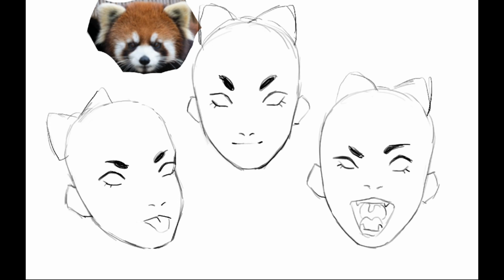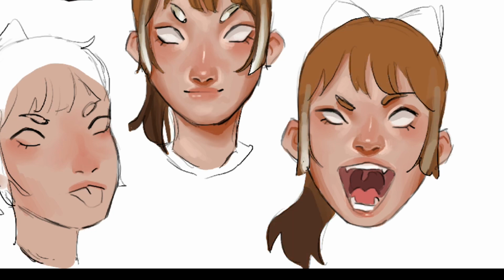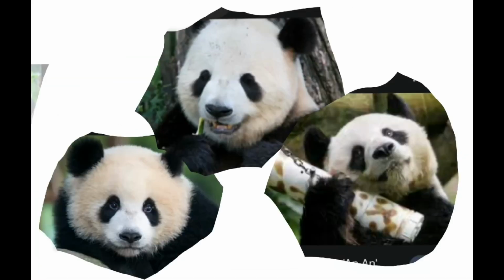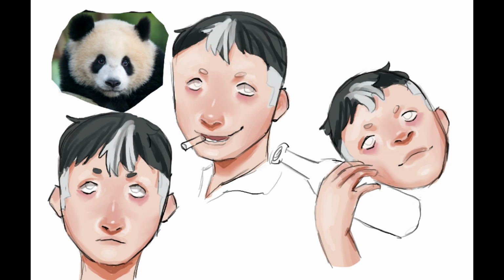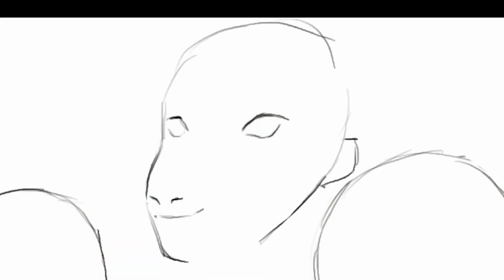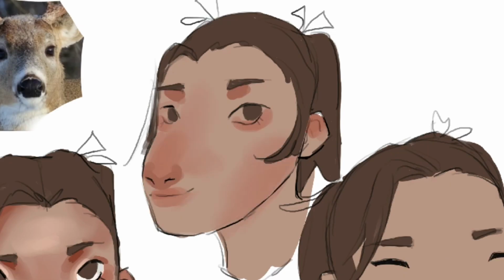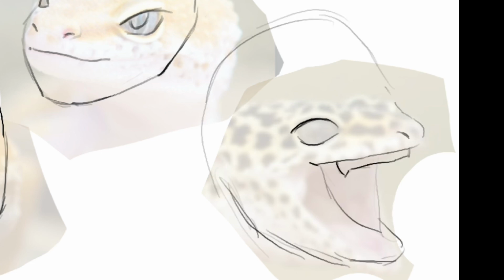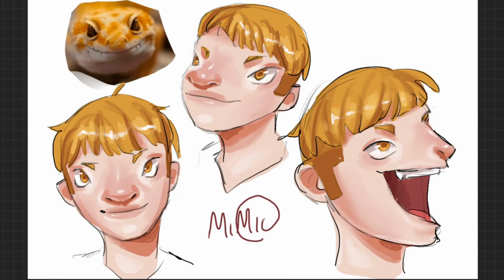☆ CAT FACE THEORY but with different ANIMALS ☆